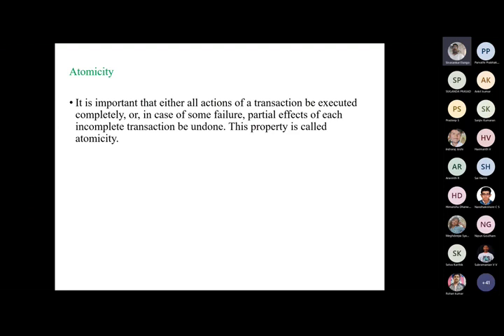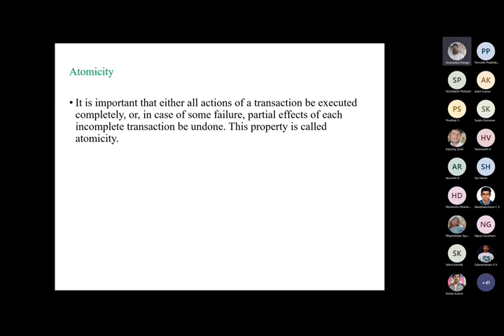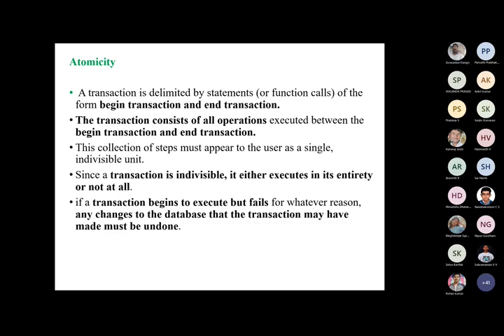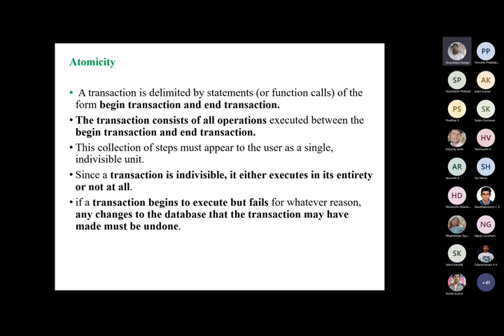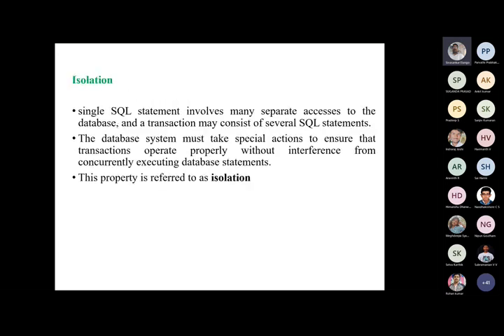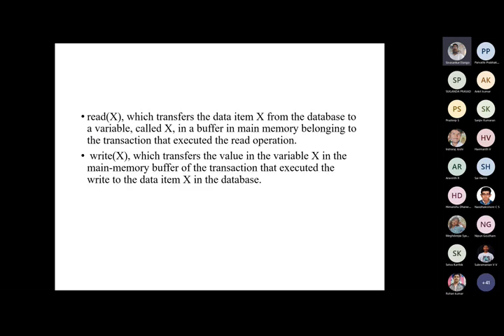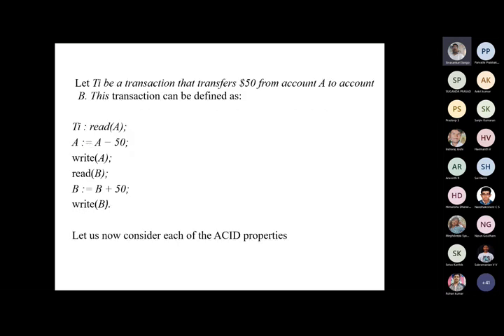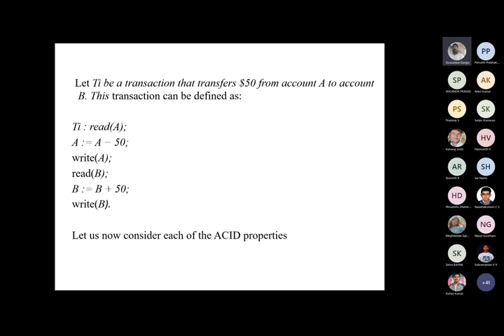20- 1 Transaction( Lecture 20 - Transaction Management )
20- 1 Transaction( Lecture 20 - Transaction Management )